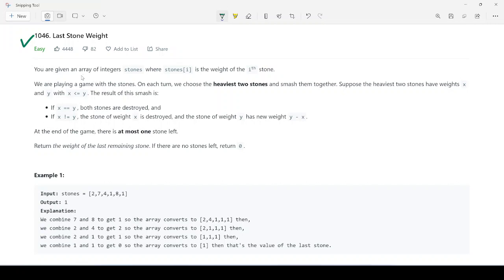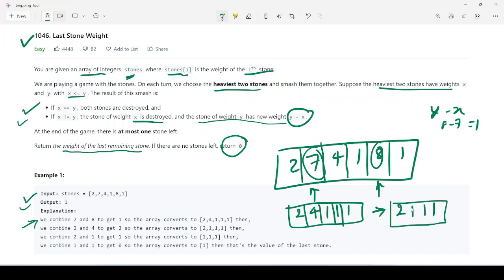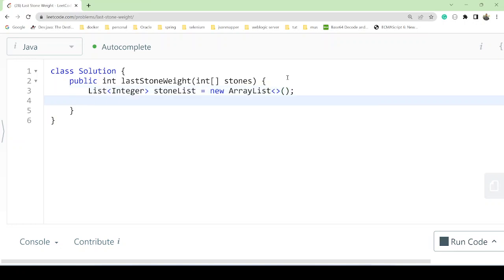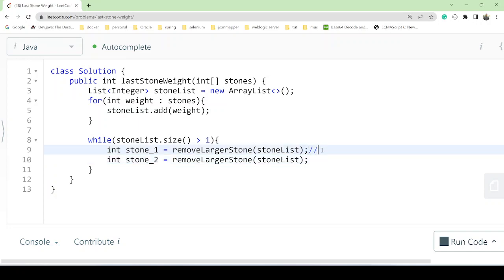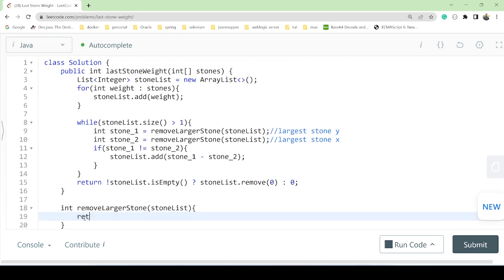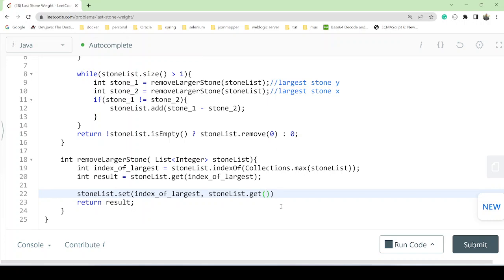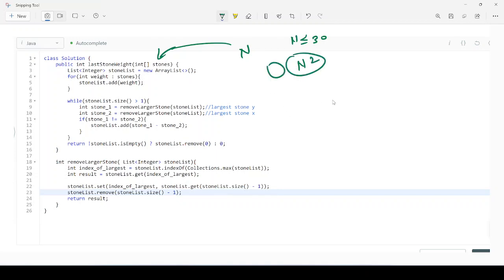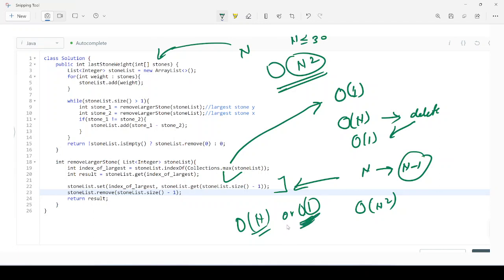Leetcode 1046. Last Stone Weight || Array-Based Simulation || Java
1046. Last Stone Weight